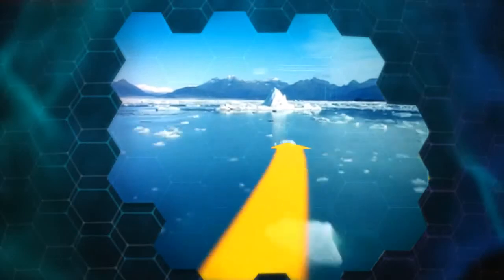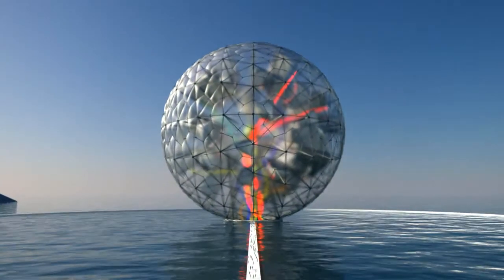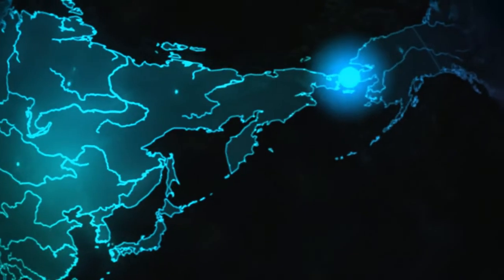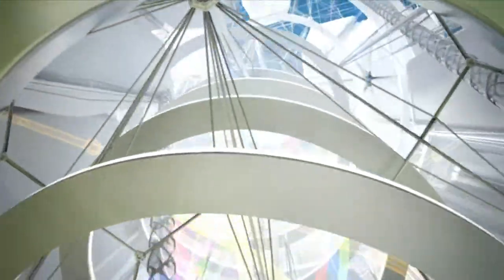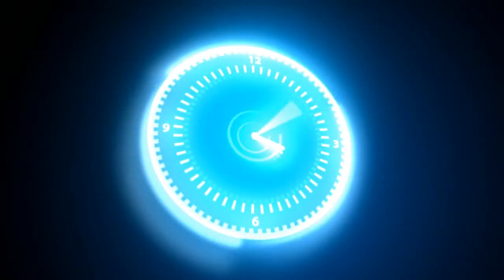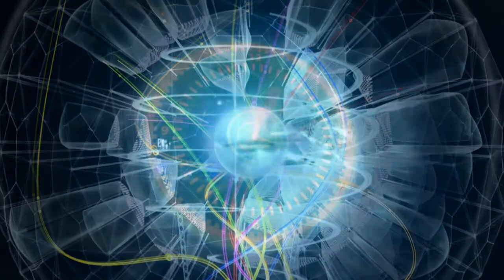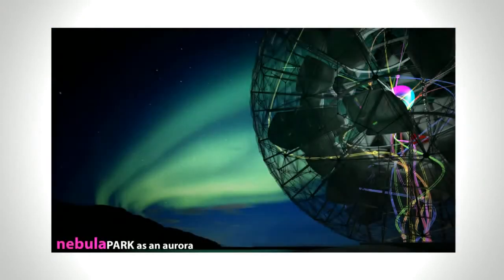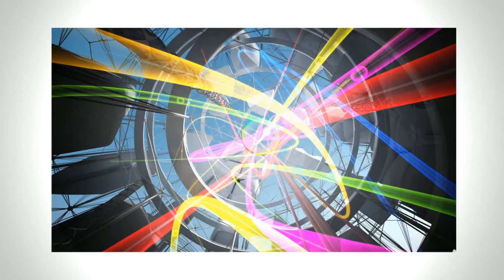nebula or mirage?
Nebula or Mirage is a project, awarded 3rd prize in UIA international competition for Bering Strait: "interconnection and communication for the islands of today and tommorow". Idea of connection between Eurasian and American continents, an Investment in the middle of the Bering Strait.